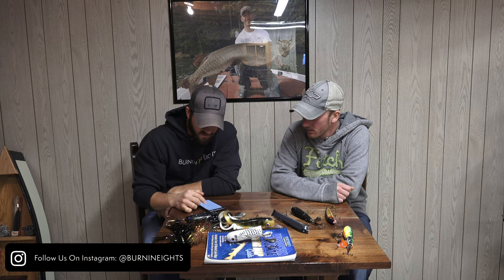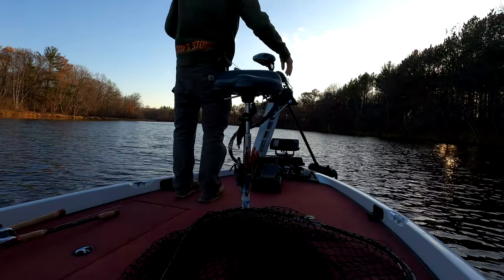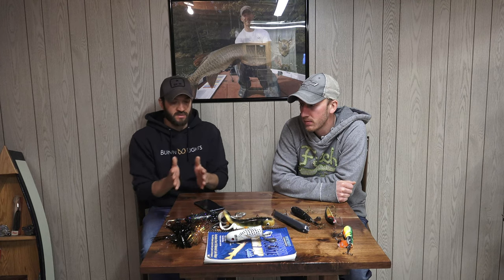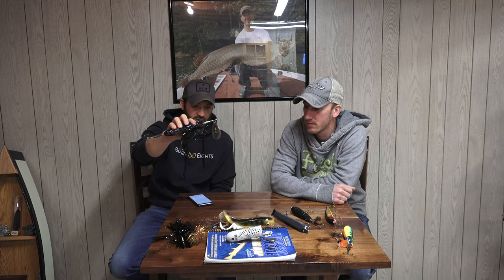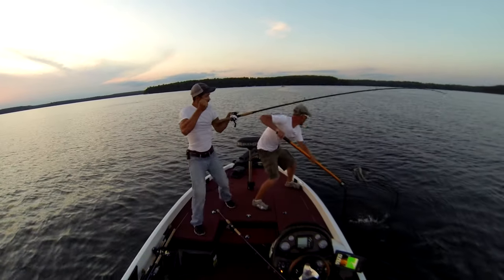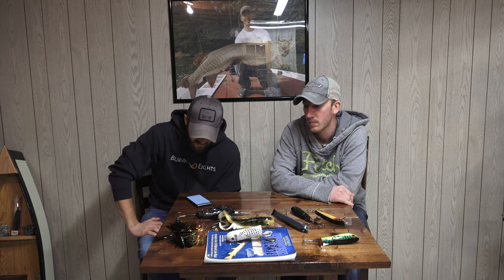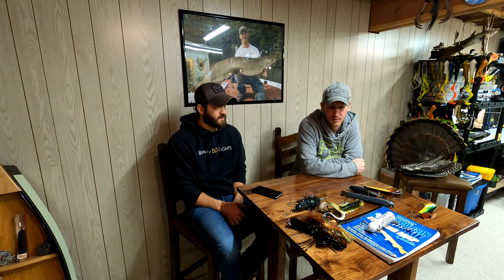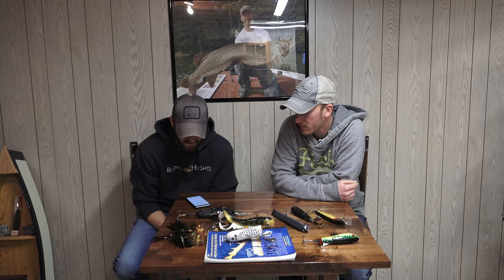Musky Fishing Tips: Q&A - Part 3 (Boat Control, Night Fishing, Turnover, Filming Muskys + More)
It's part three of our musky fishing question and answer! Hopefully you guys can pull some info and tips for chasing big fish this upcoming season! Thanks to all those that submitted questions for this series of videos! Hope everyone enjoys the video! We're always looking forward to hearing from you guys in the comments.